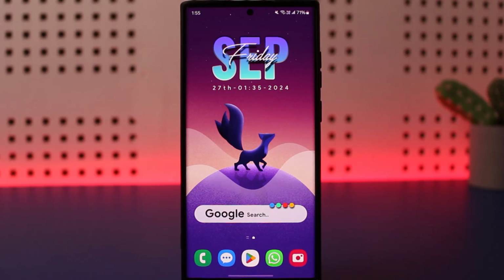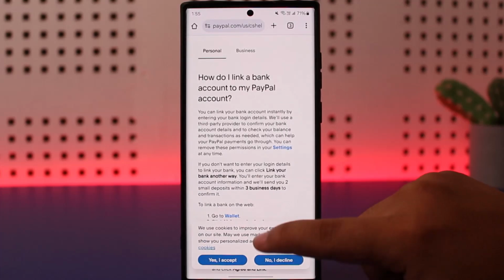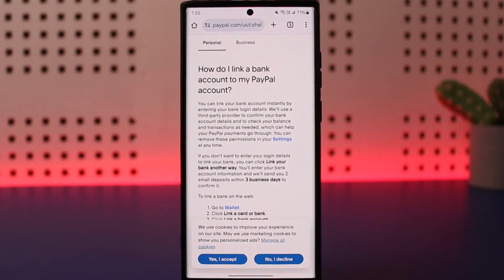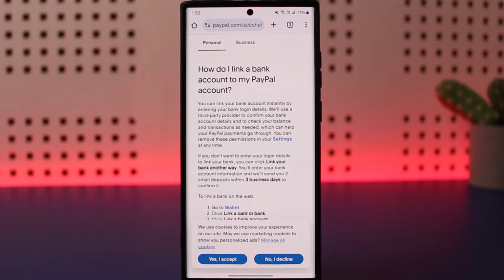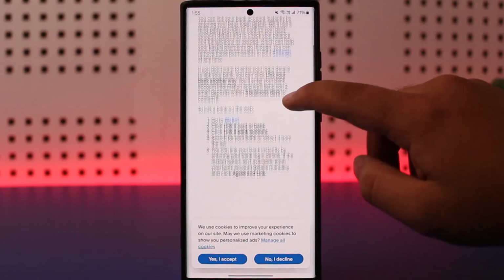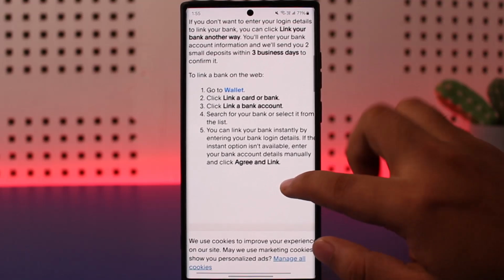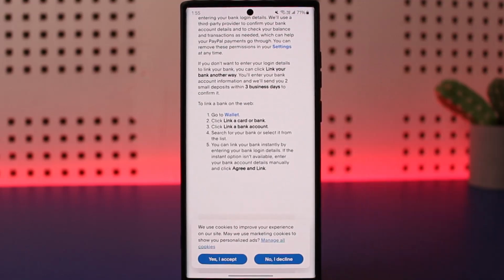How To Add TD Bank To PayPal (2024) !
In this video, the creator provides a simple guide on how to add or link your TD Bank account to PayPal. Linking your bank account to PayPal allows you to easily transfer funds between your PayPal account and your bank, making it convenient to manage payments and transactions.

The tutorial starts with an introduction and explains that the process to link TD Bank to PayPal is the same as linking any other bank account. The steps are straightforward, and the creator uses PayPal's official website for reference.

### Step-by-step process:

   Open your web browser, go to the PayPal website, and log in to your account.

2. **Go to Wallet**:
   Once logged in, navigate to the "Wallet" section located on the top menu bar. This is where you'll find your existing linked accounts and the option to add a new one.

3. **Select "Link a Bank"**:
   In the Wallet section, you'll see an option that says "Link a card or bank." Click on this and then select "Link a bank account."

4. **Search for TD Bank**:
   You can either search for your bank by typing in "TD Bank" or select it from the list of banks that appears.

5. **Link Instantly or Manually**:
   If the instant link option is available, you can link your TD Bank account by entering your online banking login credentials (username and password). PayPal will use a third-party provider to verify your bank details, balance, and transactions securely. If the instant link option isn’t available, you can manually enter your bank account and routing number.

6. **Complete the Process**:
   After entering your login credentials or bank details, click "Agree and Link" to finalize the process. PayPal may also confirm the link by depositing small amounts into your bank account, which you'll need to verify later.

### Timestamps:

0:01 - Introduction
0:09 - Logging into PayPal and accessing the Wallet
0:28 - Linking TD Bank to PayPal
0:55 - Using bank login or manual details
1:03 - Finalizing the process
1:05 - Conclusion

This tutorial is useful for anyone who wants to connect their TD Bank account to PayPal for easy management of funds. The steps are clear and can be completed quickly, whether you're linking your bank account instantly or manually.